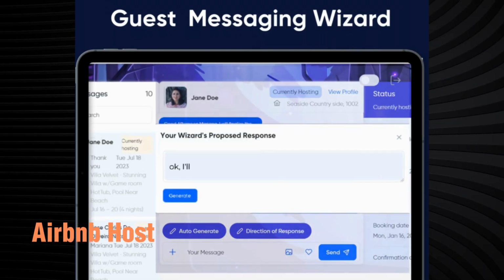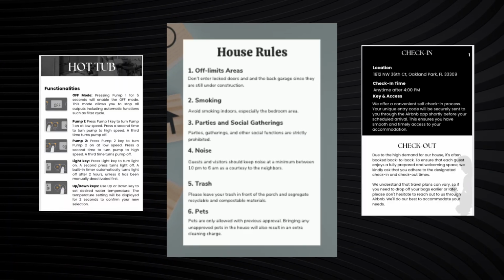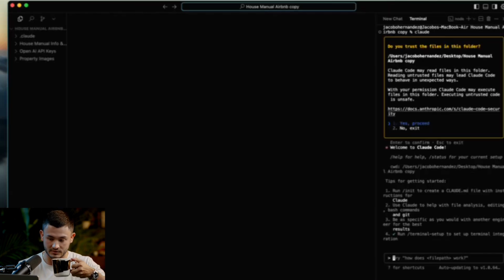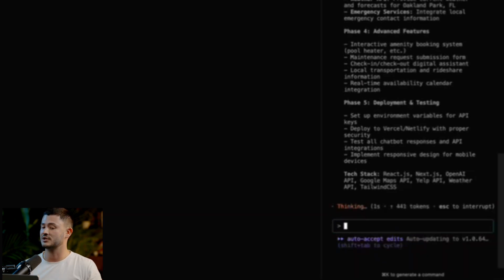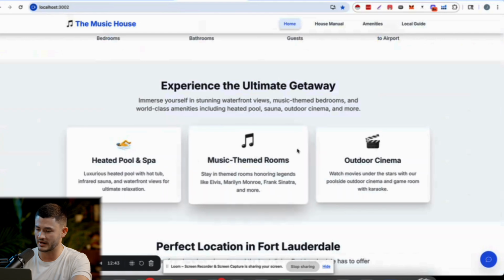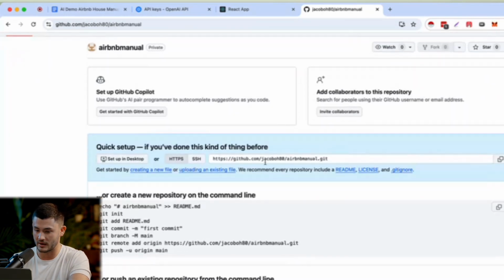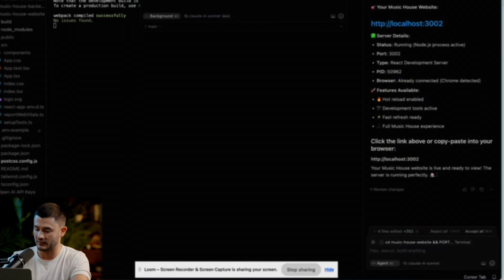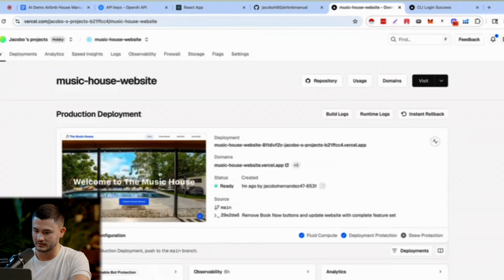Airbnb on Autopilot: AI Guest Messaging 24/7 using Claude code + Cursor | by Jacobo Hernandez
Want to build a professional website for your Airbnb listing in under 15 minutes?

In this tutorial, I’ll walk you through the exact process step by step. We’ll use AI tools like Cursor and Claude to generate the code automatically, connect your Airbnb description, FAQs, and house manual, and then deploy the site live with Vercel.

By the end of this video, you’ll have your own custom Airbnb website ready to share with guests. No coding skills required.

This is perfect for Airbnb hosts who want to:
• Stand out from other listings
• Share a direct link with guests outside of Airbnb
• Build trust with professional branding
• Automate guest communication with FAQs and manuals

Timestamps
00:00 Intro
00:42 Why AI is a game changer for Airbnb hosts
02:15 Setting up Cursor and Claude
03:30 Preparing your Airbnb files description, FAQs, and house manual
05:12 Creating your OpenAI API key
06:08 Starting the project inside Cursor
07:05 Writing the AI prompt for your website
08:40 Watching AI build the site automatically
09:55 Editing and customizing your Airbnb website
11:12 Uploading code to GitHub
12:05 Deploying your site with Vercel
13:05 Final website ready to share

🚀 If you’re an Airbnb host and want to stand out, having your own website is a game changer.

👉 Drop your questions below — I’ll answer every one.